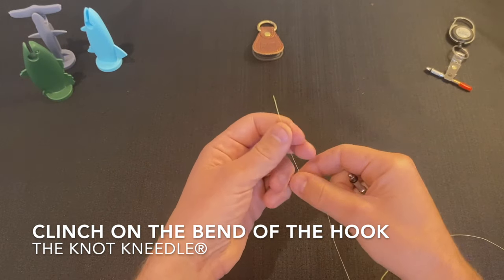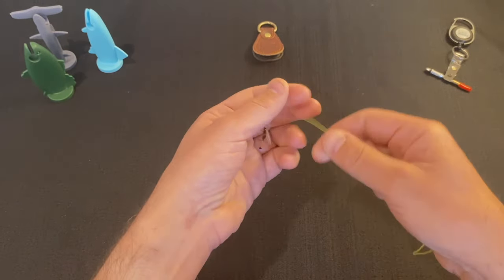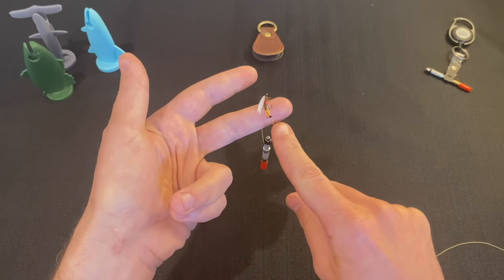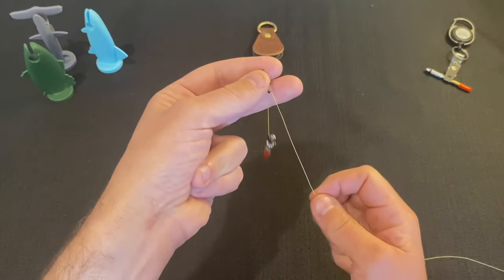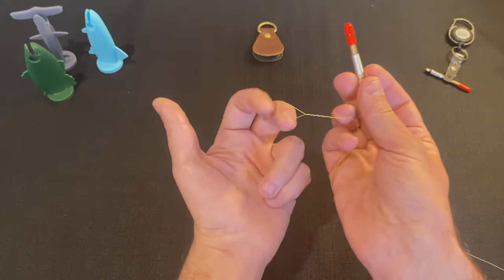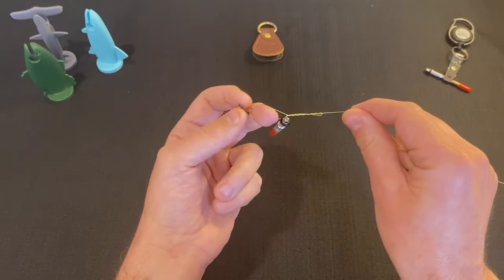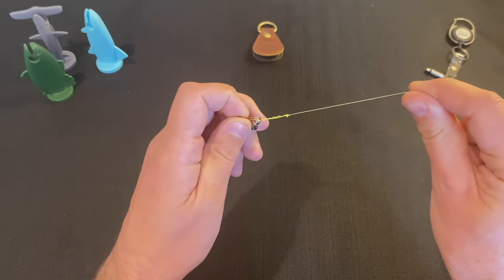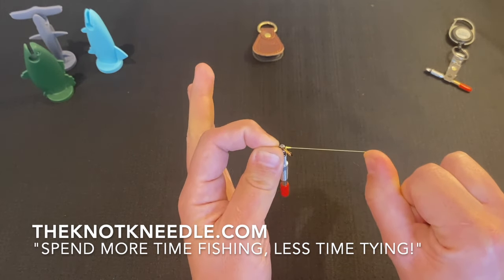Clinch Knot on the Bend of the Hook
This video shows how to tie the Clinch Knot on the Bend of the Hook for dropper flies using the Knot Kneedle®